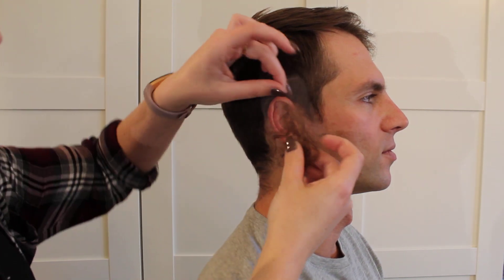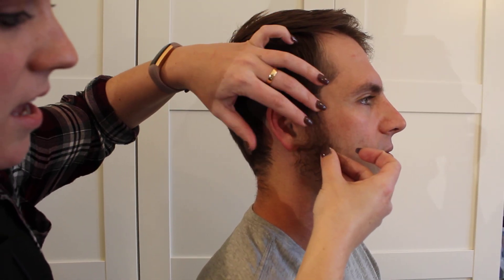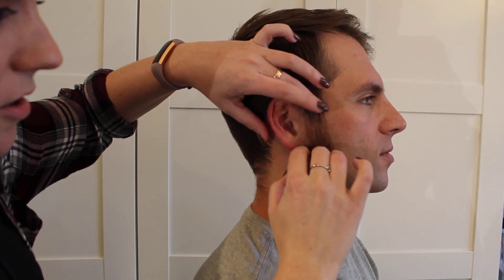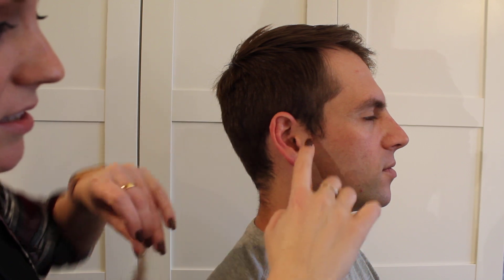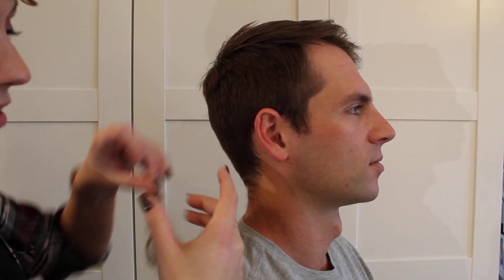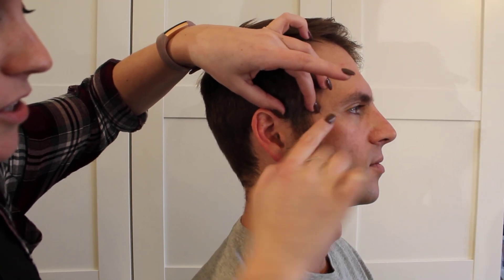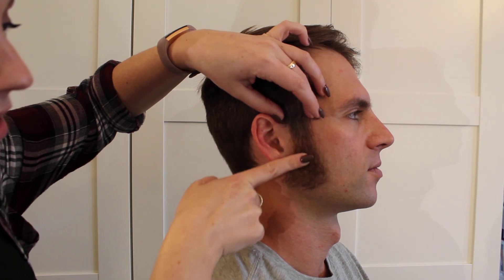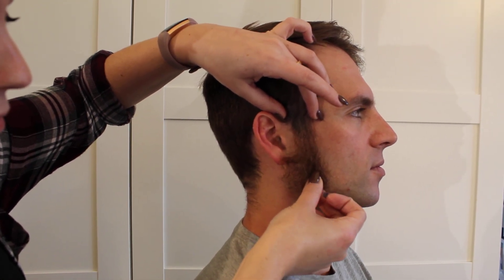How to Layout a Sideburn Facial Hair Piece